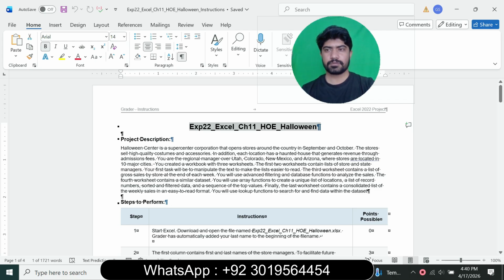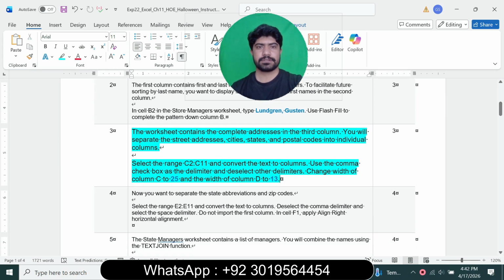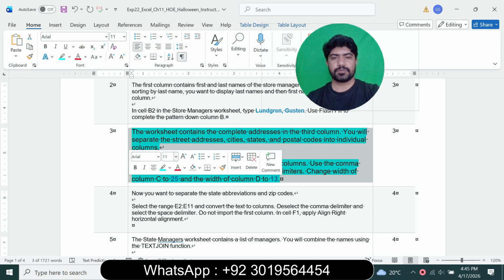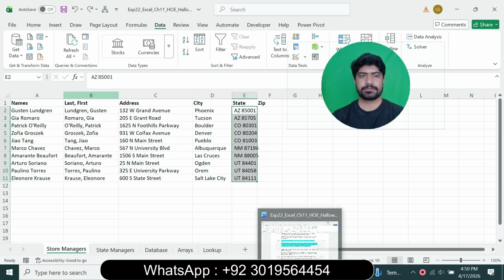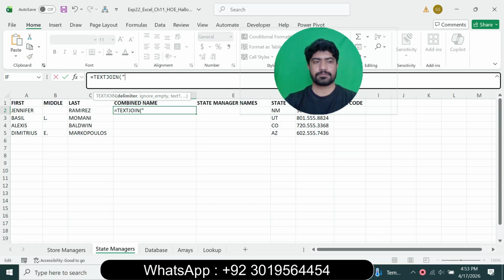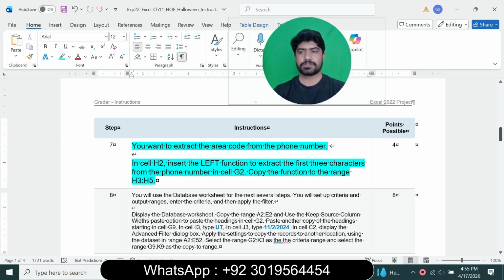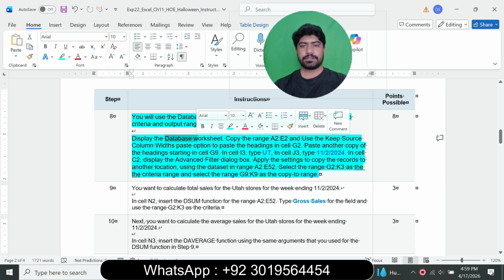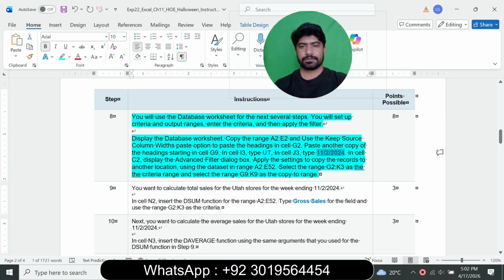Exp22_Excel_Ch11_HOE_Halloween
Exp22_Excel_Ch11_HOE_Halloween | Exp22 Excel Ch11 HOE Halloween